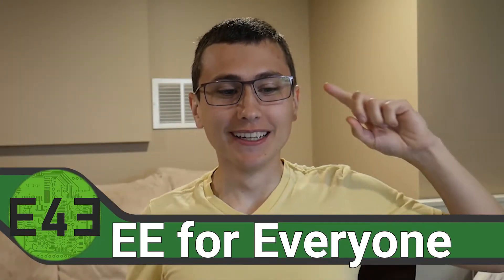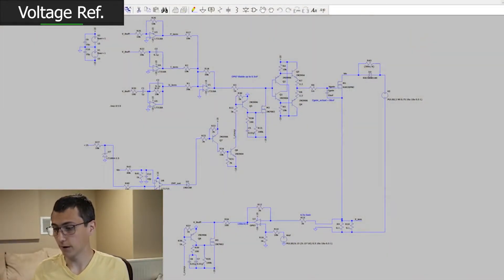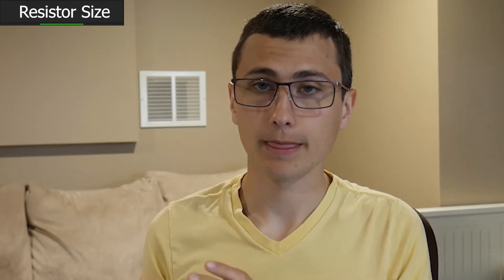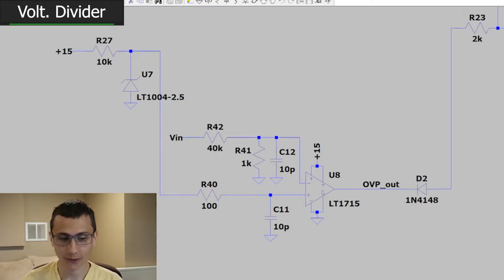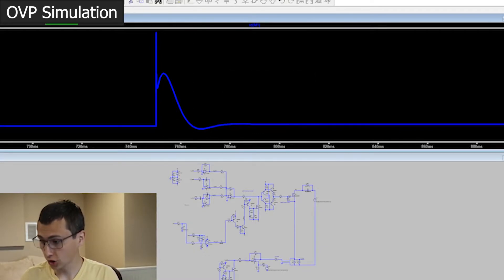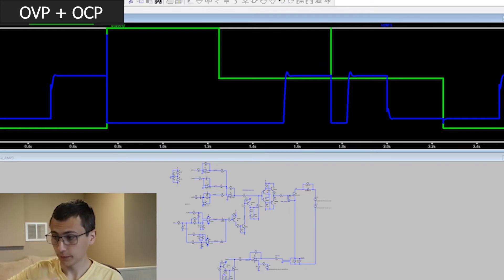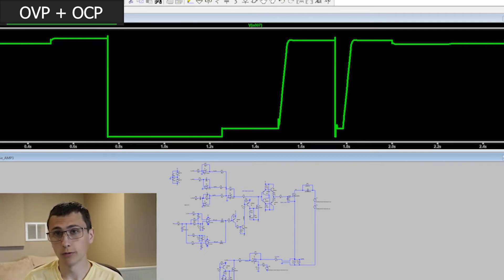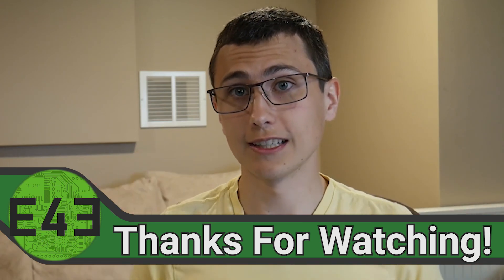Over-Voltage Protection (DIY Electronic Load)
Let's add over-voltage protection to this electronic load! Can we build an un-breakable e lectronic load for hobbyists?

Next topics: Compensator Tuning & Schematic Capture